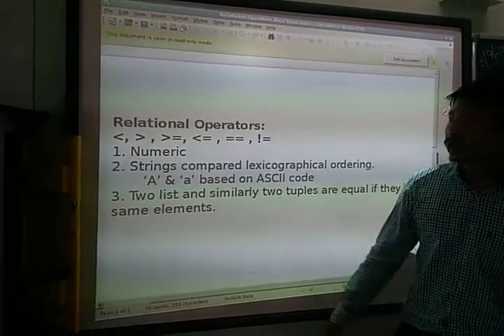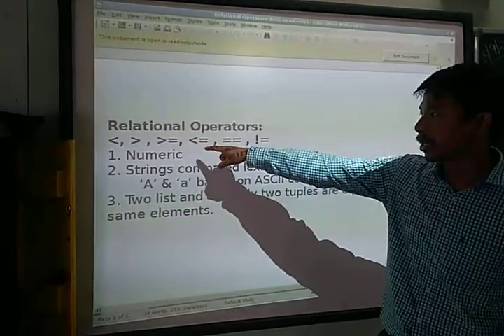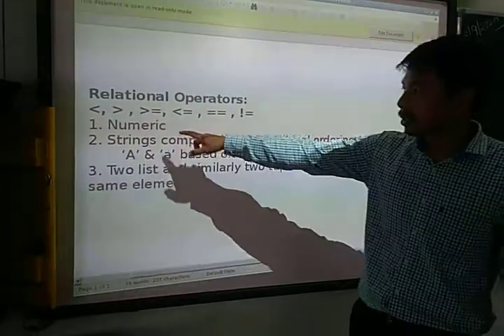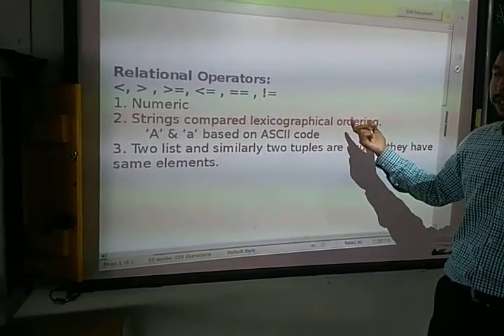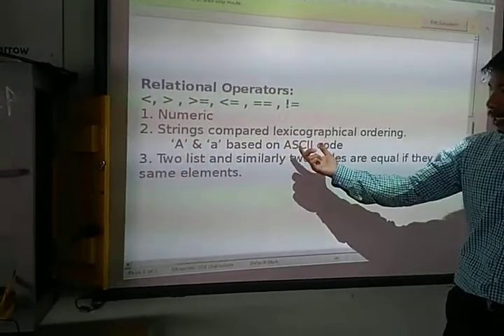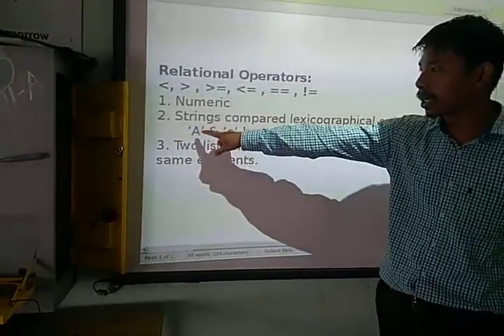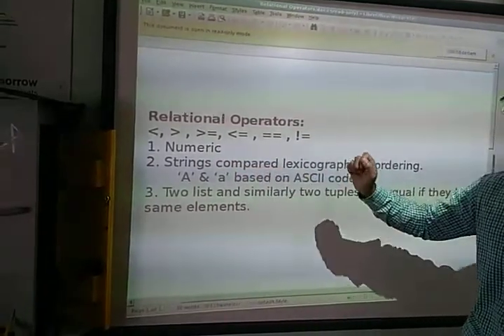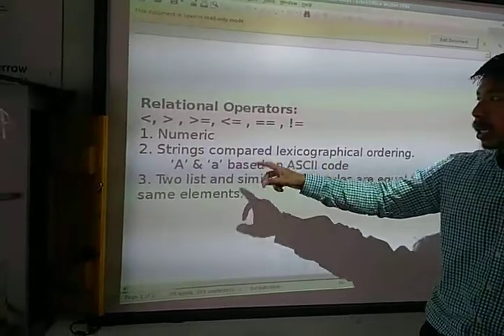20. Relational Operators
DEVOJIT CHETIA: Relational Operators